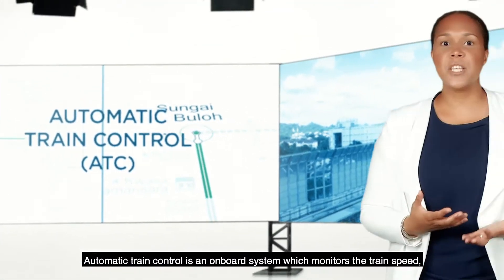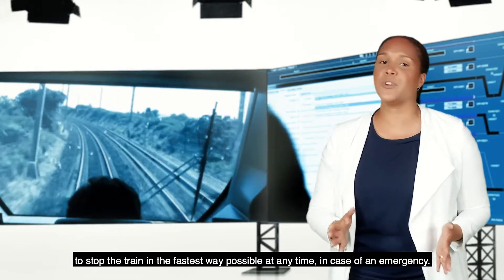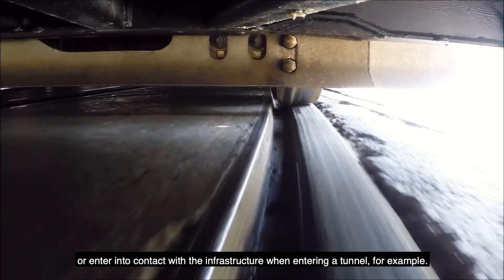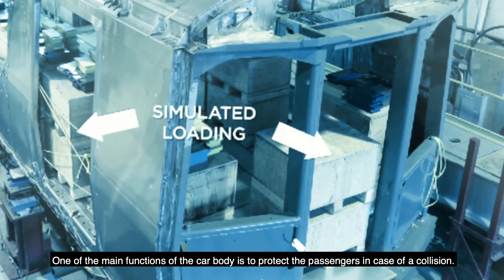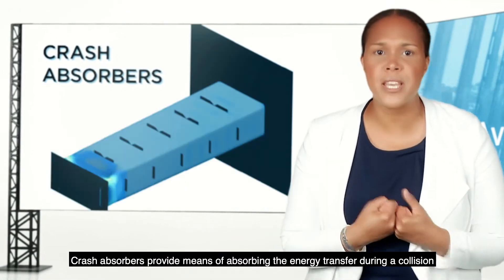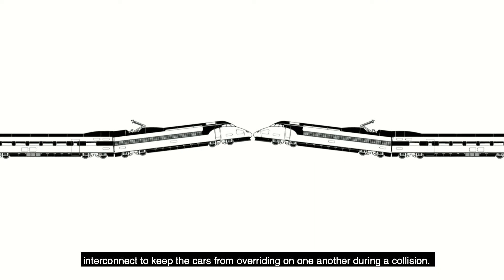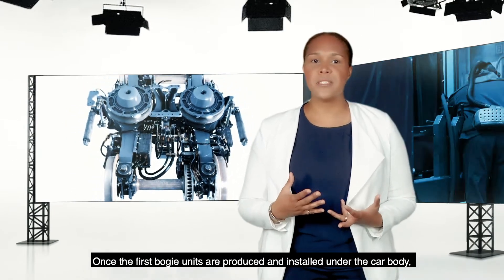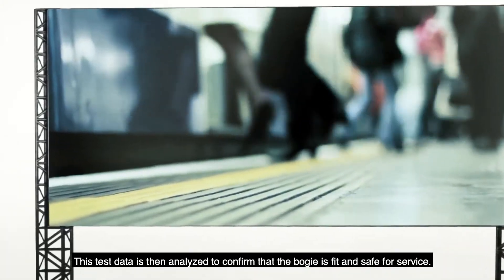Ask An Engineer - EP7 - Are trains safe?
The seventh episode of "Ask An Engineer" has been released!

As previously discussed, trains can run at impressive speeds, but one question remains: how safe are trains, really? To answer it, we called on Aya Amany, engineer at Bombardier Transportation.

What other questions would you like to ask one of our engineers?